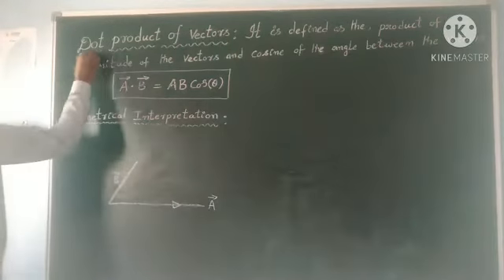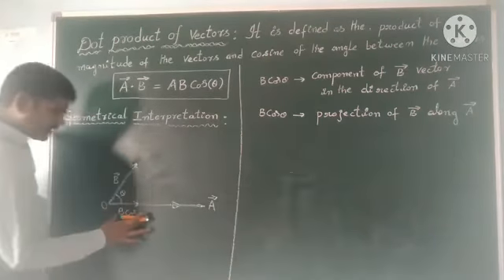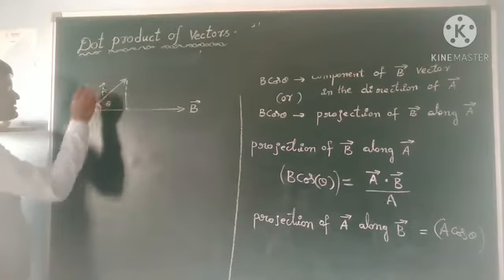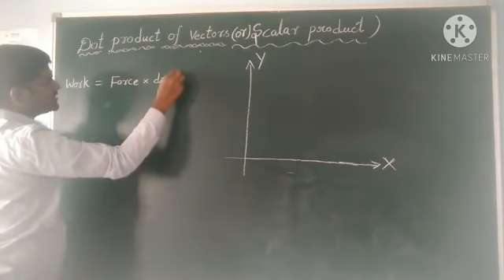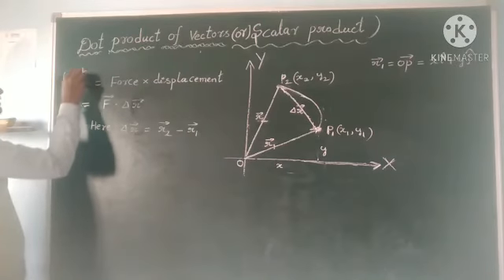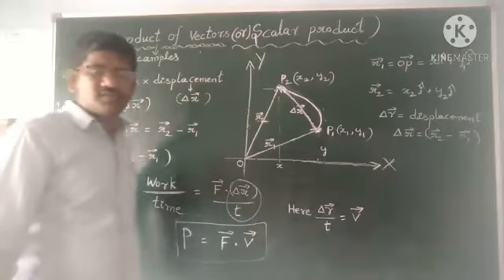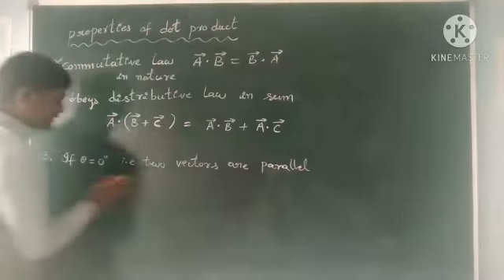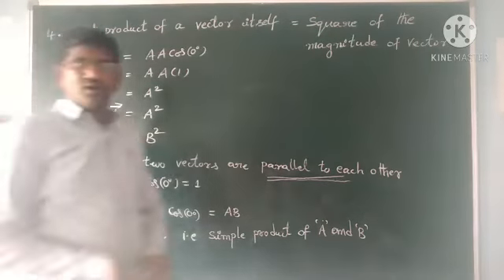Dotproduct of Vectors.(30/NOV)